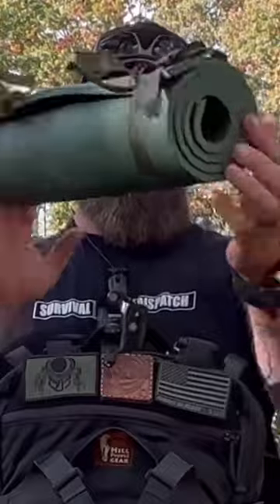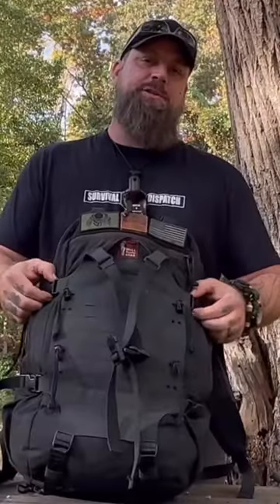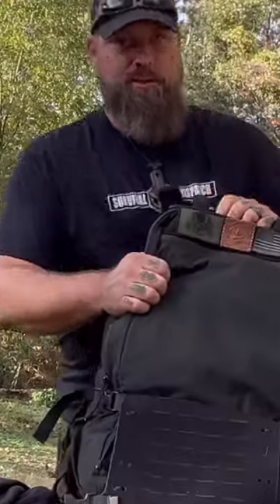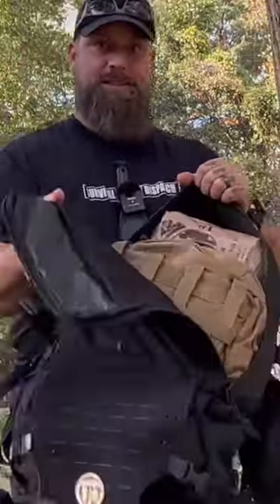MILITARY SURPLUS CHALLENGE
Protect Your Home & Get an EMP Shield Installed by Switch It Up
Your National Level EMP Protection Experts